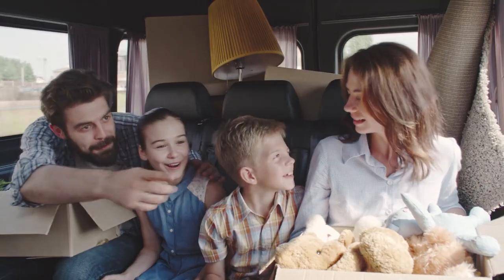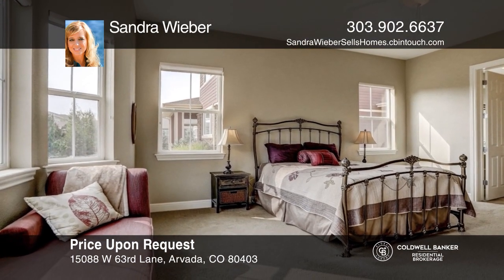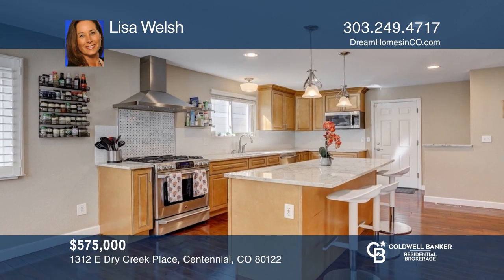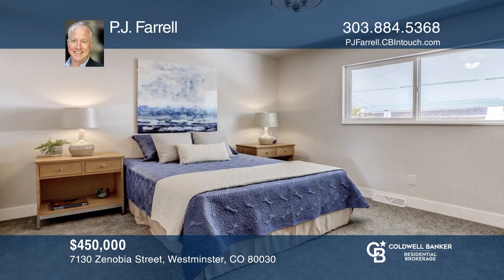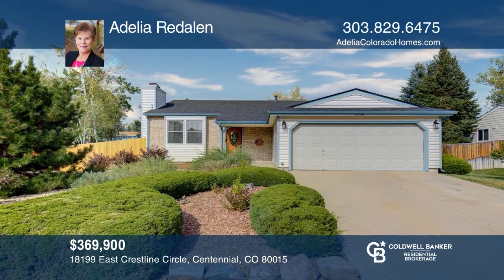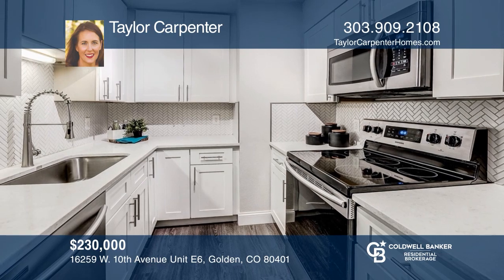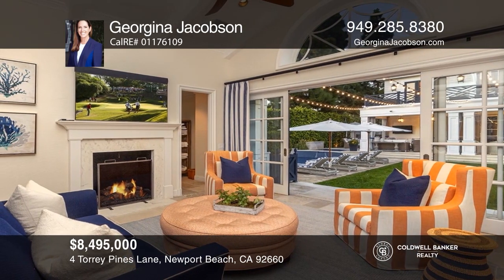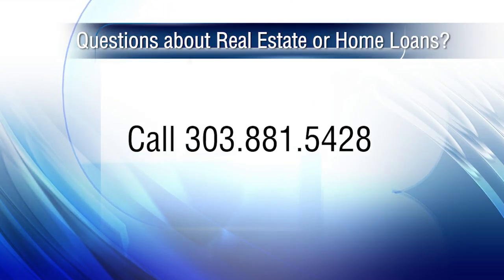Colorado Homes Real Estate Show 12-13-20